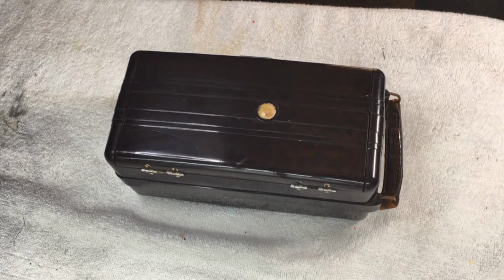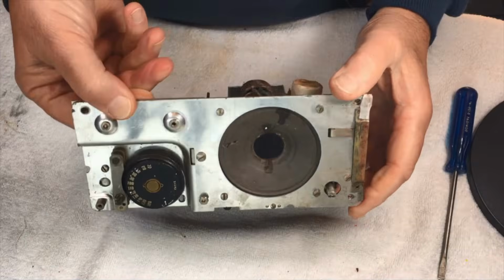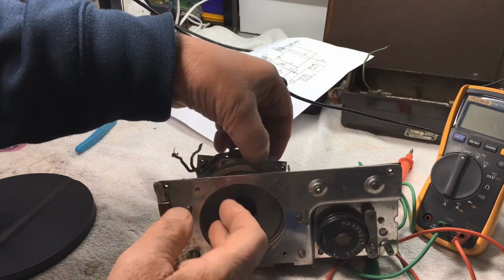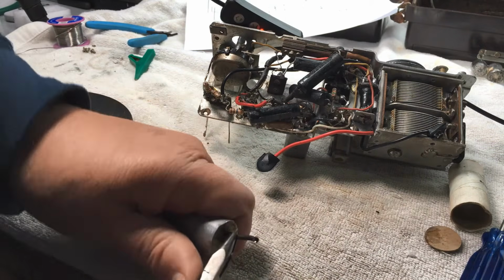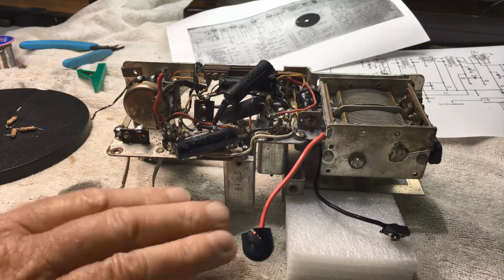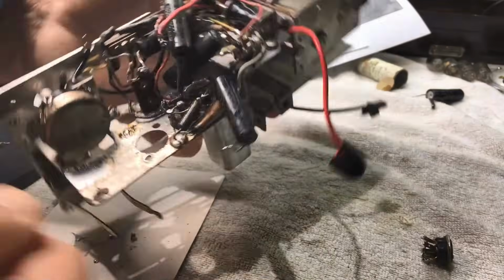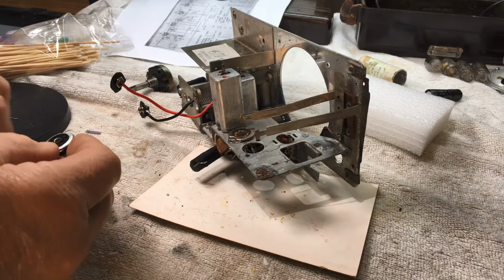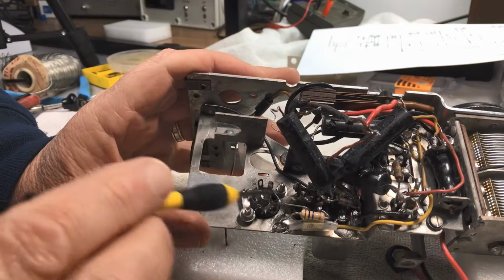AWA 450P Portable Valve Radio Part 2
Well my journey continues with the restoration of the AWA 450P Portable Valve Radio. Doesn't help when the USB Mic drops your audio but still, on with the show !